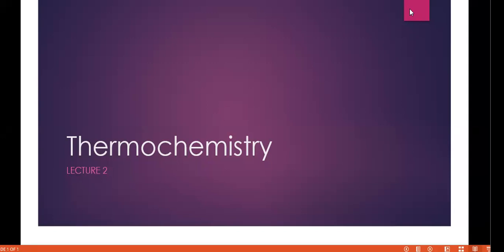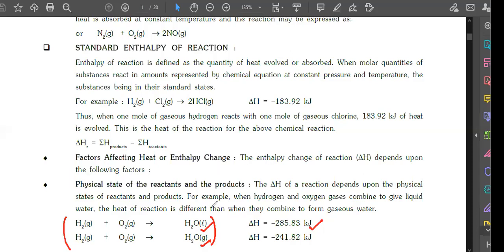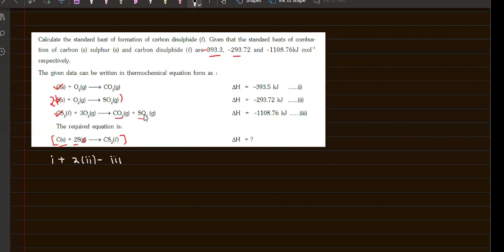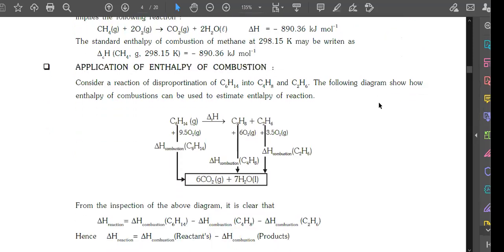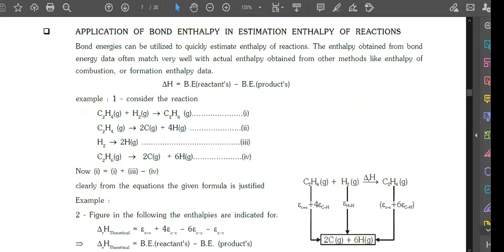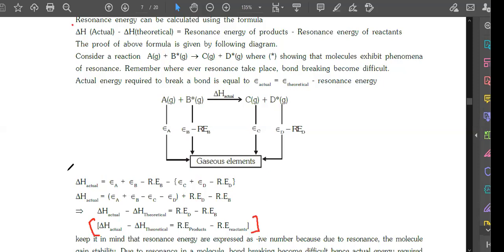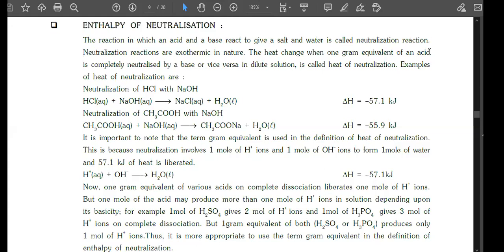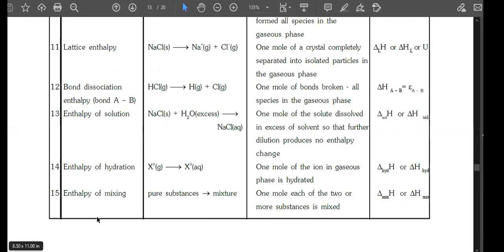Thermochemistry Lecture 2 ( 19th august )